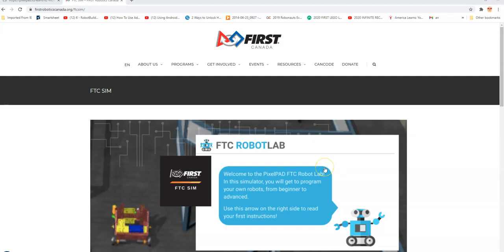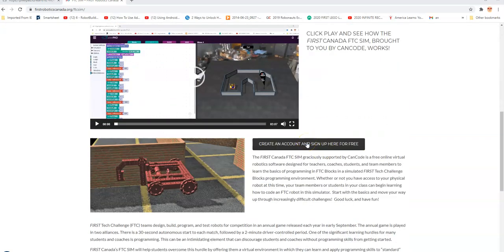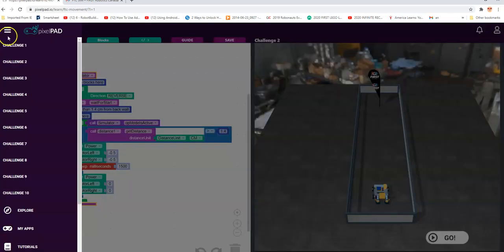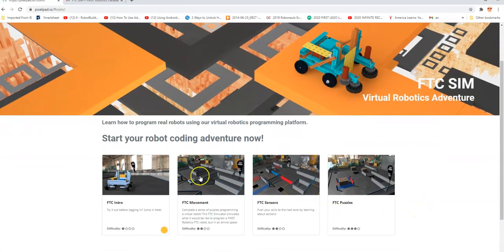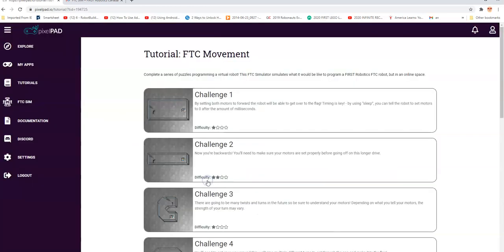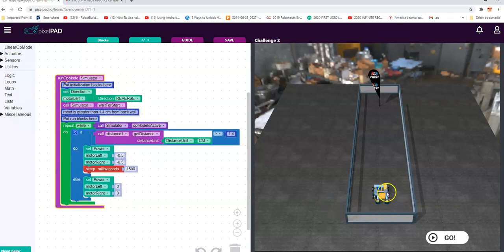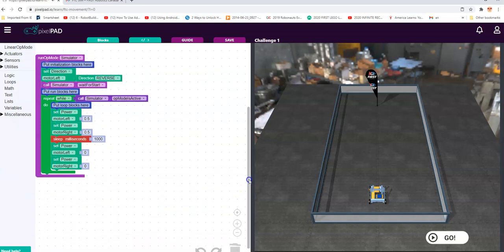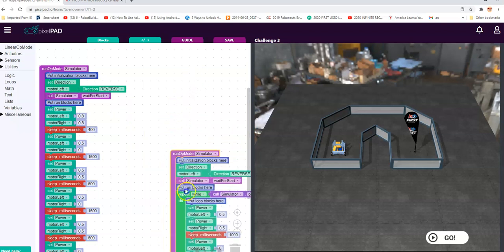FTC Sim Copy Code